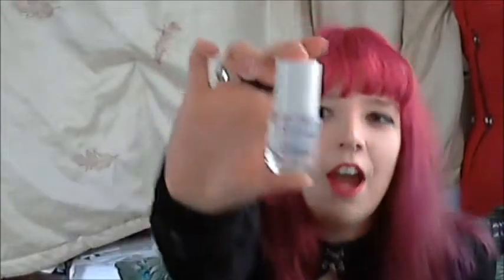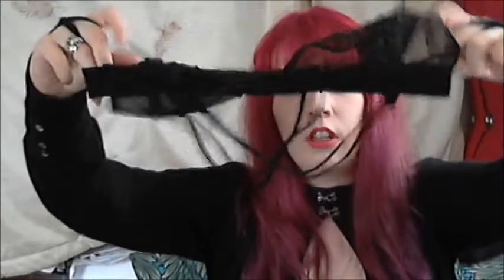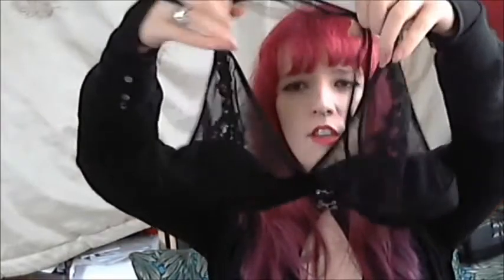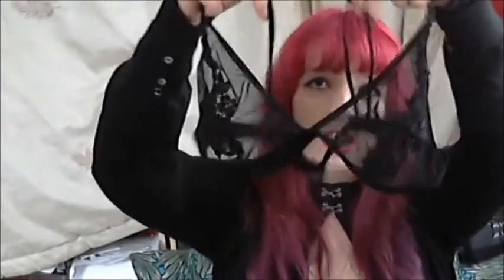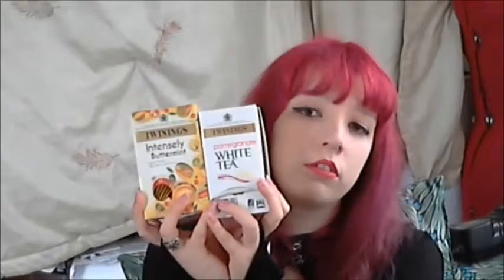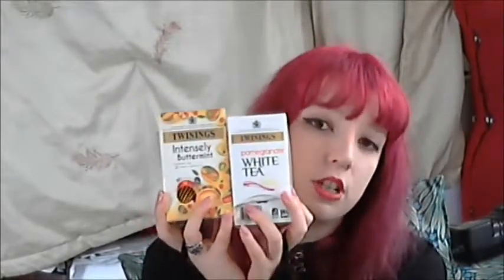Winter Favourites thing!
Because nothing says winter favourites like wearing a bra on your head. Sorry for the strange audio quality at the beginning, and the damn coughing! Hope you enjoy!

Lacura:... eBay or Amazon would be your best bet.